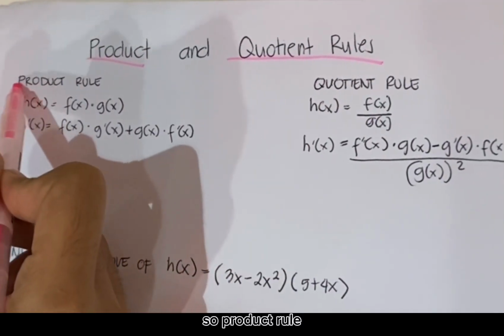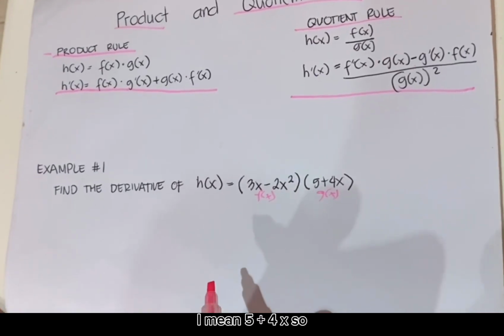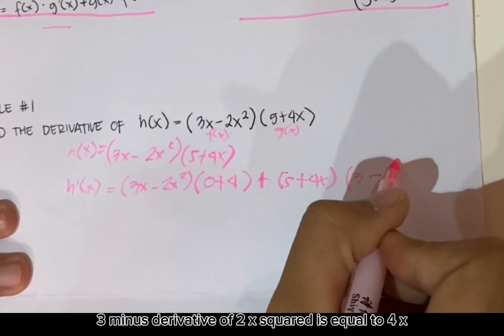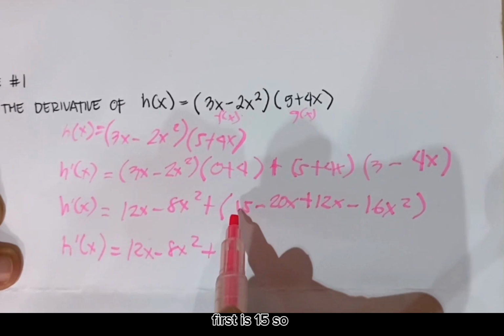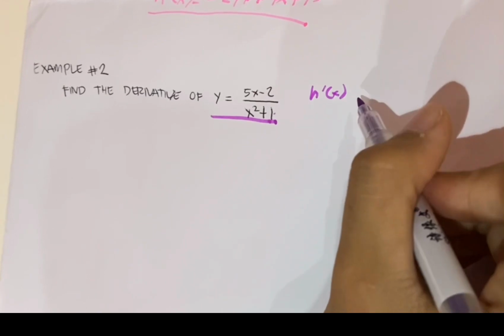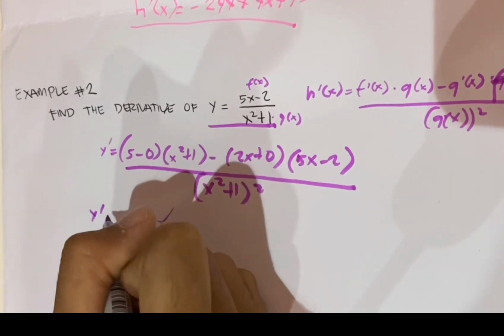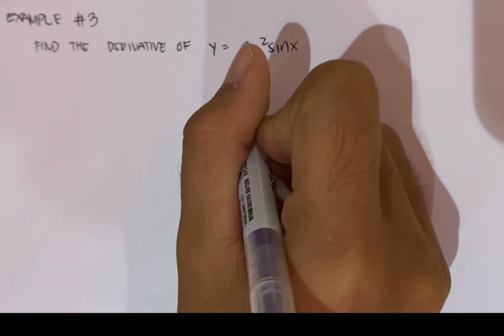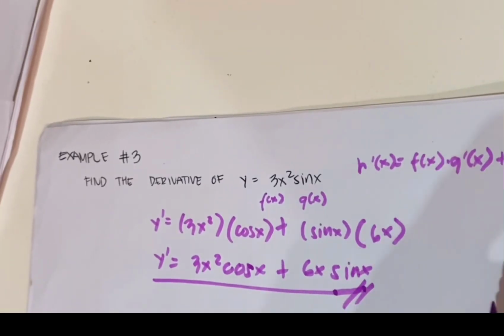Applied Calculus- Product and Quotient Rules